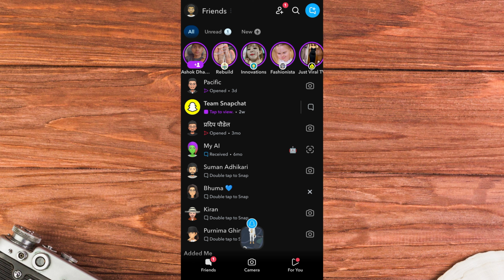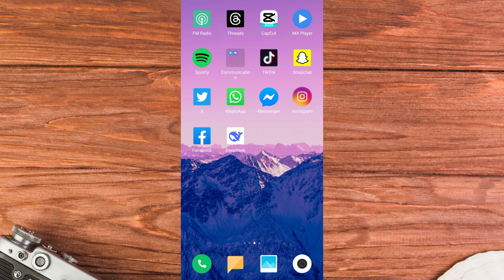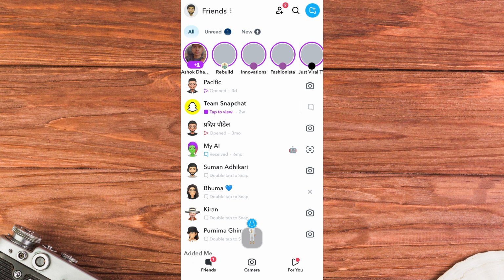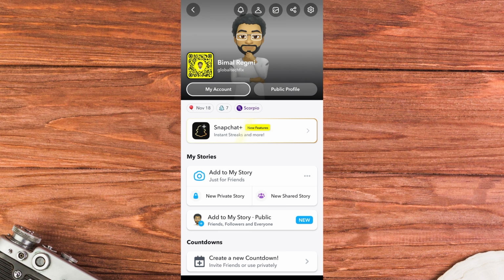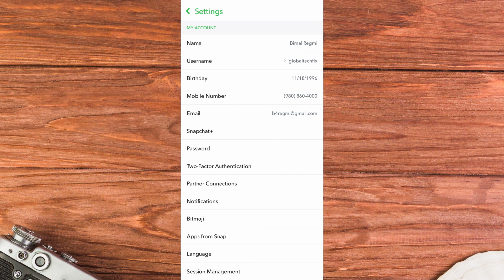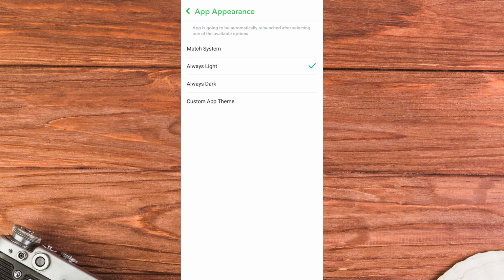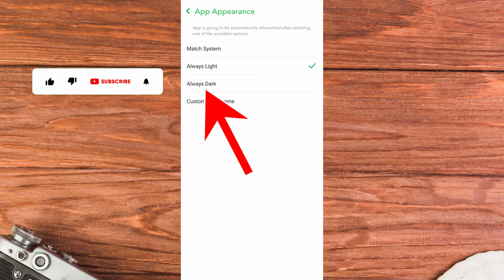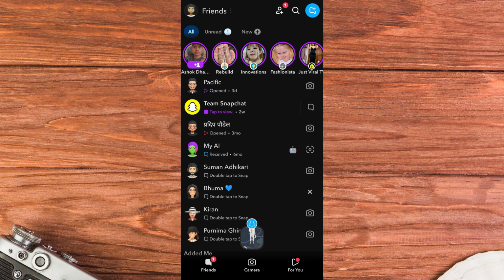How To Make Snapchat Dark Mode | Turn On Snap Dark Mode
Do you want to make Snapchat dark mode? You can enable dark mode on snapchat with just a few simple steps.

Snapchat Dark Mode is a feature that changes the app’s interface to a darker color scheme, replacing the usual bright white background with shades of black and gray.

This mode provides a visually comfortable experience, especially in low-light environments. Dark Mode minimizes blue light exposure, reducing eye fatigue, especially when using Snapchat at night.

A darker interface prevents screen glare, making it easier to use Snapchat in dark environments.

By enabling Dark Mode, Snapchat users can enjoy a more comfortable and battery-efficient browsing experience.

🔶STEPS🔶
To enable Dark Mode on Snapchat,
1. Open the Snapchat application on your mobile device.
2. Go to your profile by tapping on the Bitmoji or profile icon.
3. Tap on the setting icon in the top right corner.
4. Scroll down and tap on the App Appearance.
5. A new screen appears with Match System, Always Light, Always Dark, and Custom App Theme.
6. Tap on Always Dark to enable Dark Mode on Snapchat.
7. Tap on the restart Now button to activate dark mode.

Once you select it, Snapchat will switch to Dark Mode immediately.

- - - - - - - Similar videos:- - - - - - - - -

This Video Includes:
○how to turn on dark mode snapchat
○make snap chat dark mode
○put snapchat in dark mode
○enable dark mode on snapchat